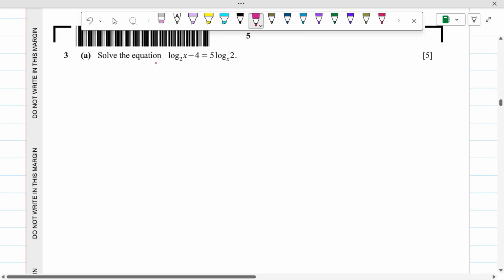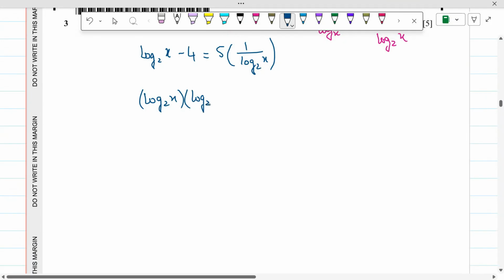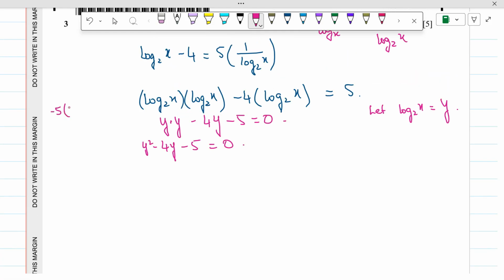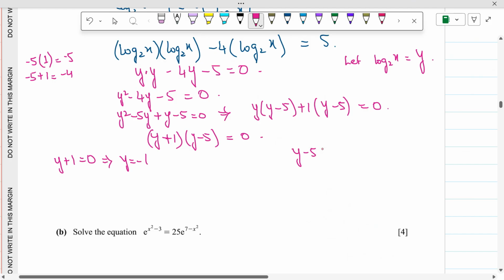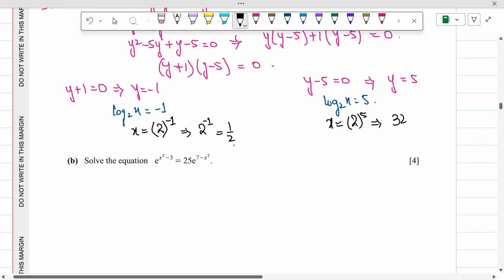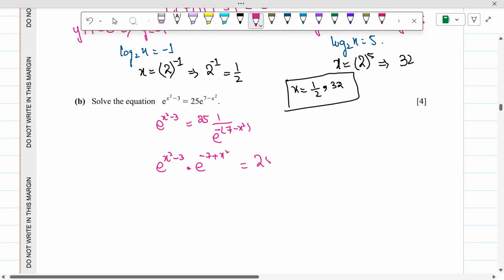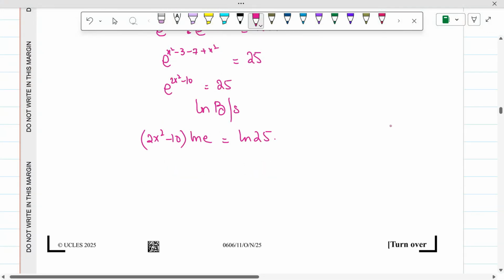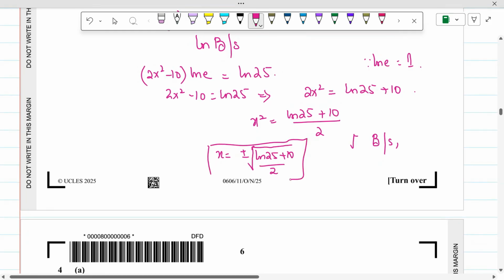0606/11 Oct Nov 2025 Q3 | Exponents & Logarithms | IGCSE Add Maths Solution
0606/11 Oct Nov 2025 Q3 | Exponents & Logarithms | IGCSE Add Maths Solution

In this video, we solve Question 3 (Exponents & Logarithms) from Cambridge IGCSE Additional Mathematics 0606/11 October November 2025.

Logarithm rules

Changing bases

Simplifying log expressions

Exam techniques for full marks

If you are preparing for IGCSE Additional Mathematics (0606), this detailed step-by-step solution will help you understand exponent and logarithm problems clearly and confidently.

📘 Subject: IGCSE Additional Mathematics
📄 Paper: 0606/11
📅 Session: October November 2025

Watch till the end for important shortcuts and common mistakes students make in log questions.